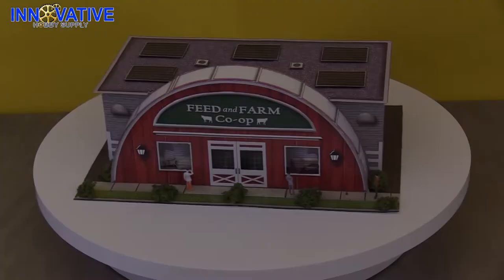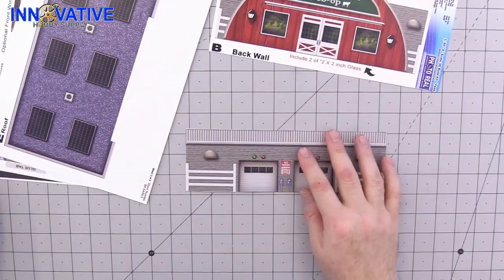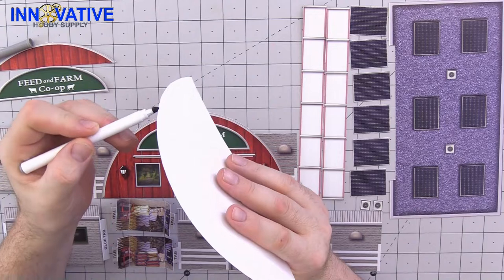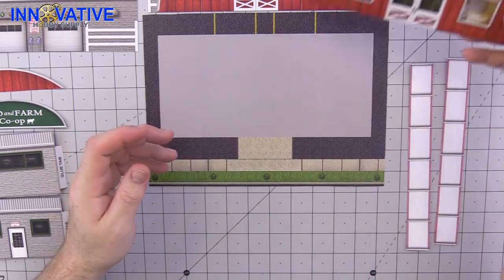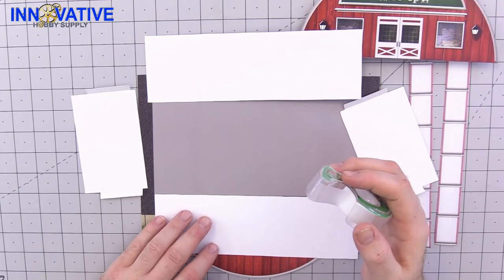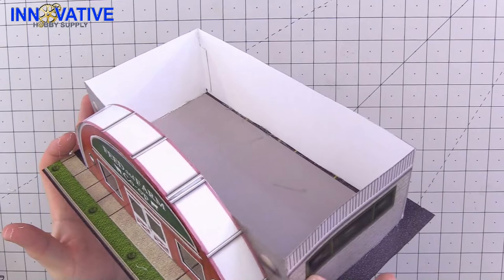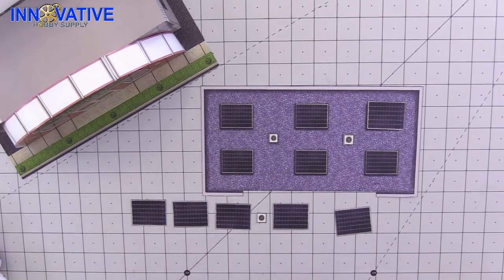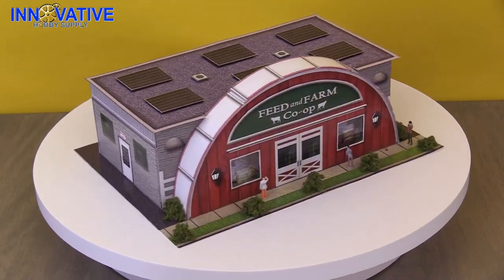1/64 Scale Photo Real Feed & Farm Store Diorama Model Building Tutorial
Learn about how to construct our one of a kind, Photo Real Feed & Farm Store Diorama. Our team will walk you through the entire process and reveal why our kits are superior to traditional model buildings.

Innovative Hobby Supply is dedicated to providing the hobbyist with a superior line of products that perform better than competitive products, provide customers with greater value, or provide solutions where none existed before. All made right here locally in the USA.

Don't Ya Bite Now · Dan Lebowitz